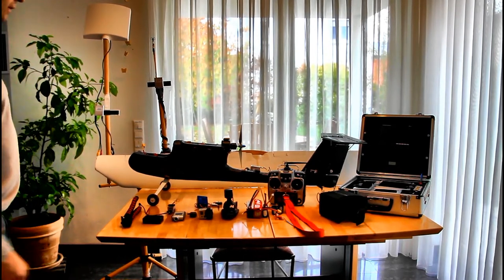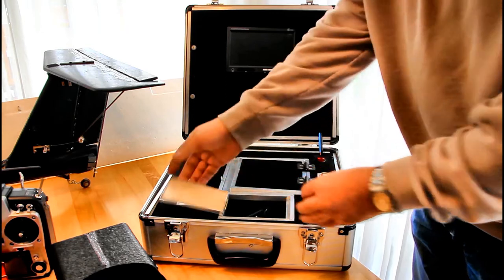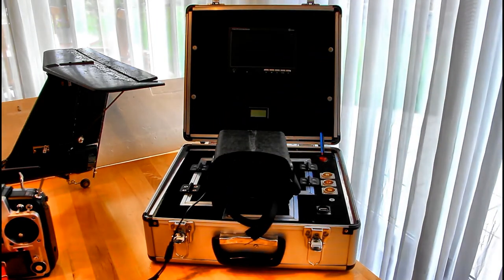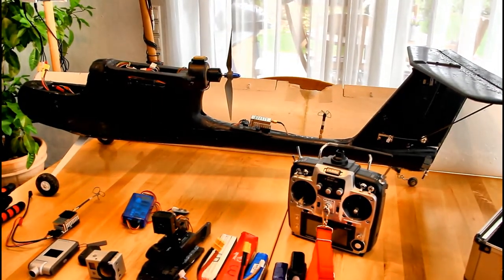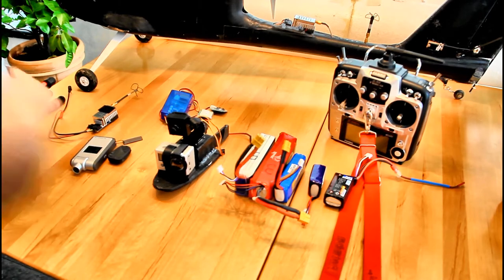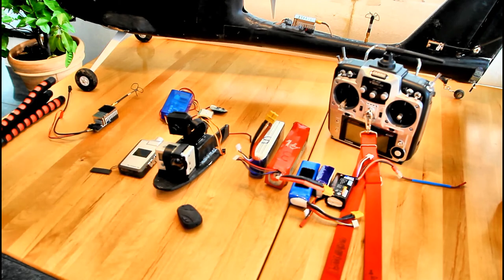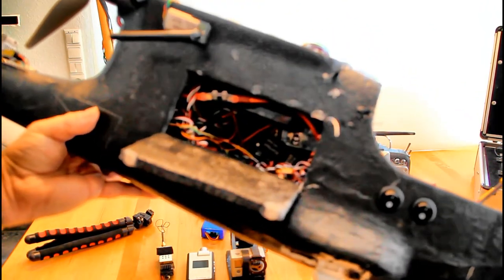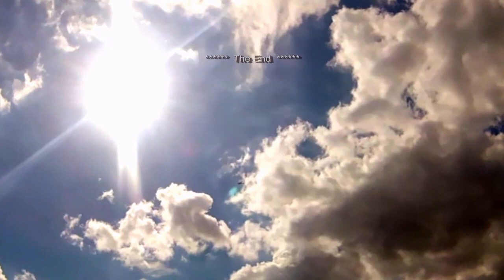Me, let'n my geek hang-out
FPV Case (2:28)
PV700 Video Recorder (5:25)
Eagle Eyes FPV Ground Station (6:50)
Eco FPV Goggles Kit (8:40)
Battery Tipps: (16:20)
FlyCamOne HD (18:25)
Antennas: (22:30)
RC305 AV Reciever

Skywalker Plane (24:34)
Speed Controller Tipp (30:37)
FY31AP Hornet OSD  (31:33)
Wing Cabling and Connection Tipp (32:50)